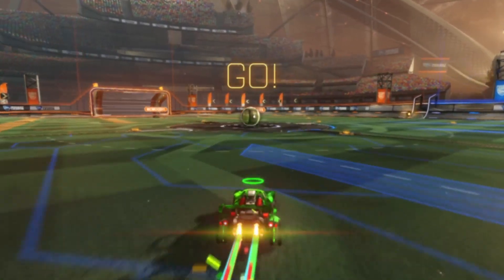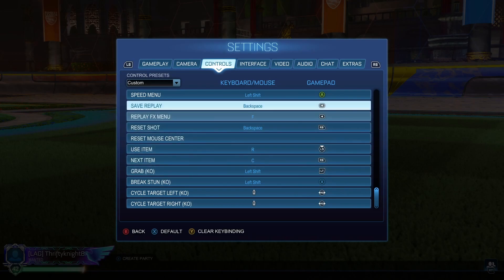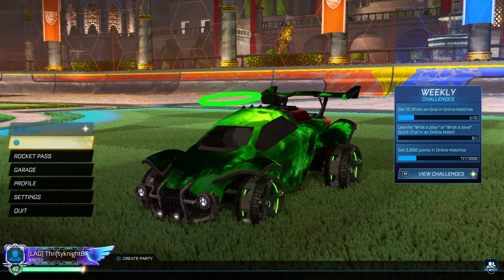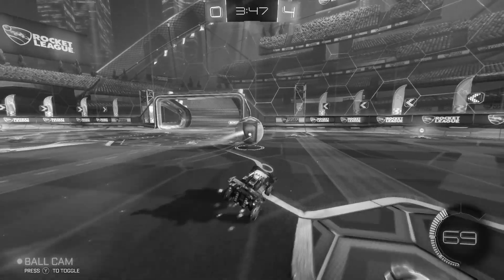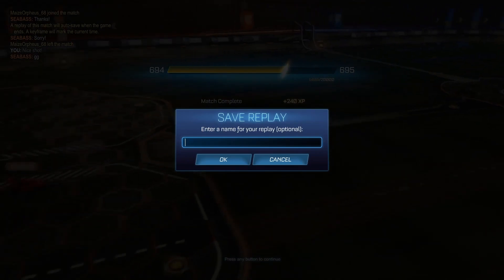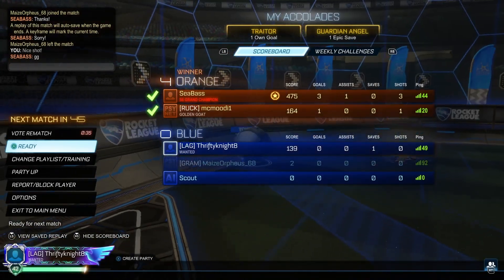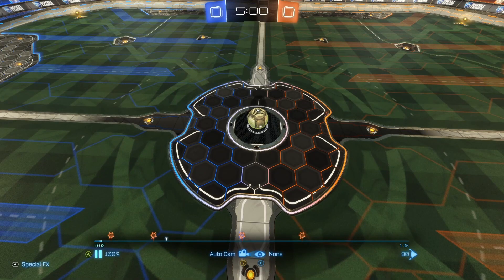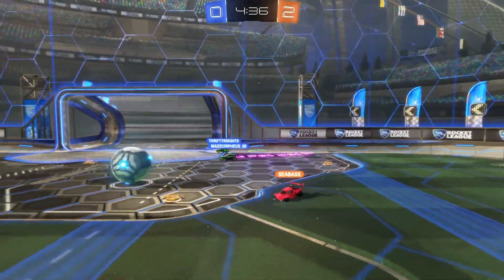Saving REPLAYS in game on ROCKET LEAGUE